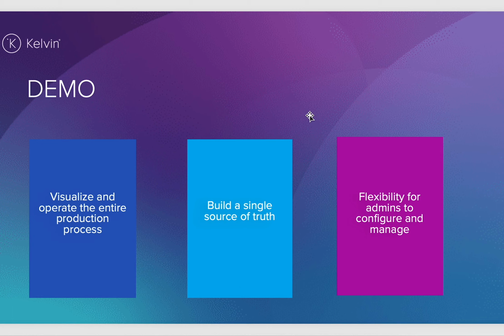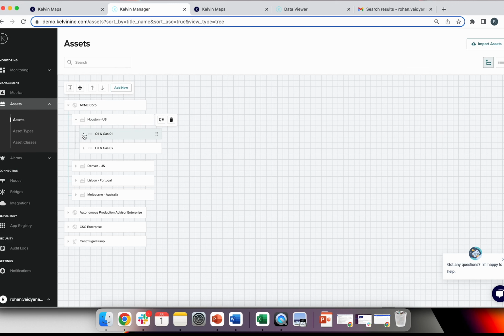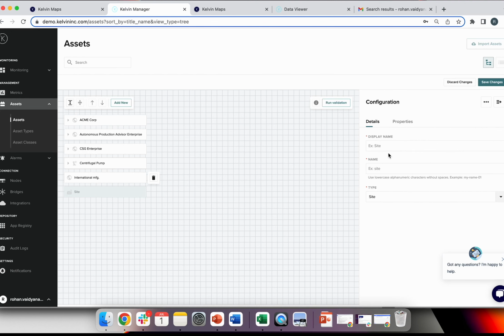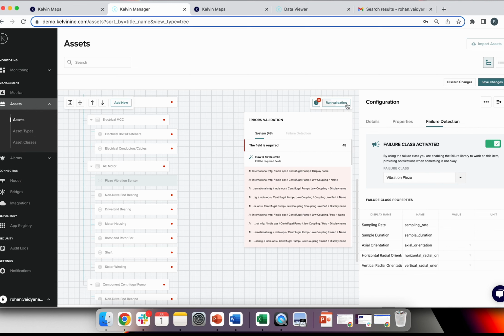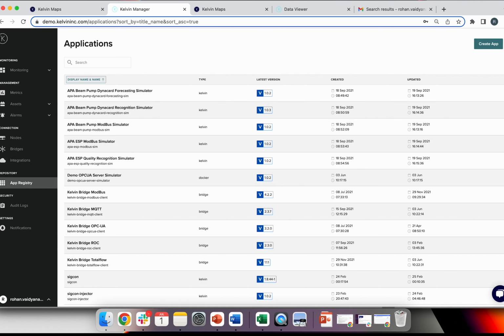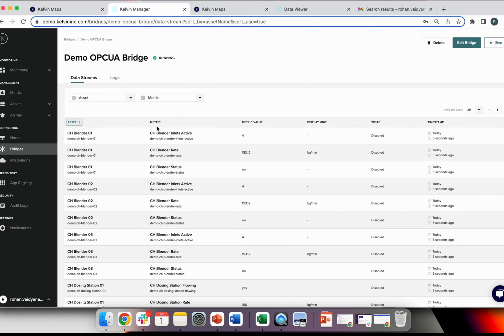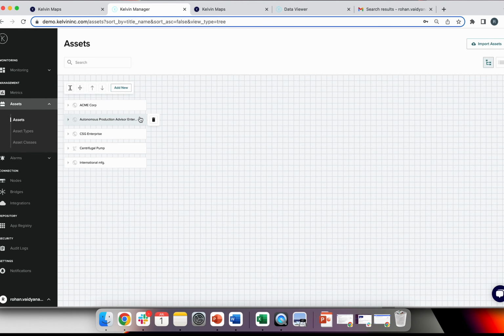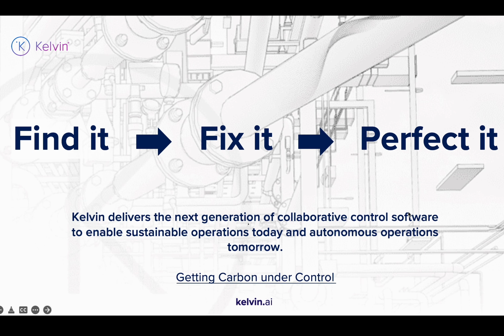Kelvin Maps™ Demo - Part 3